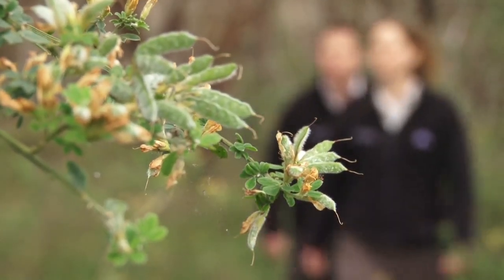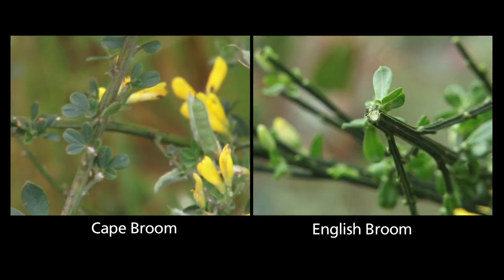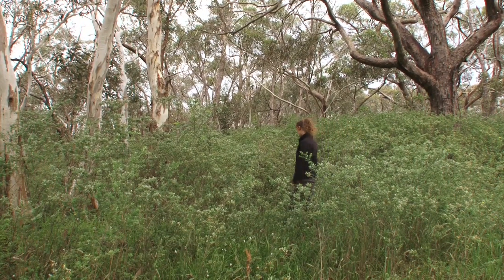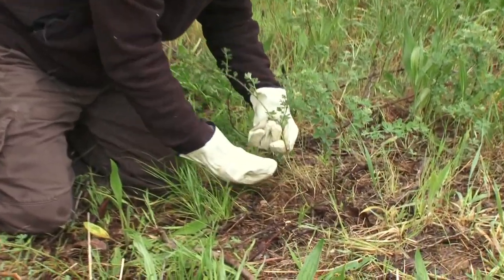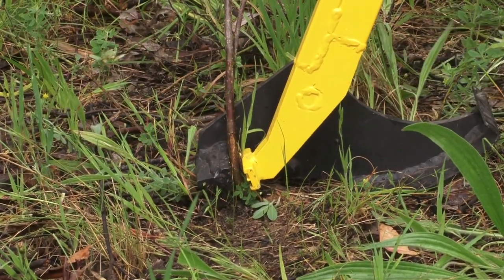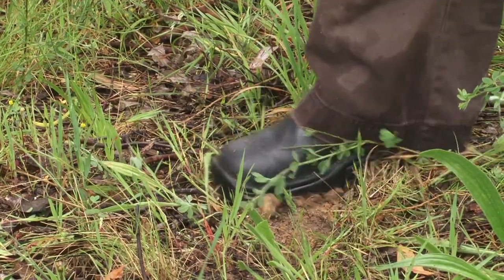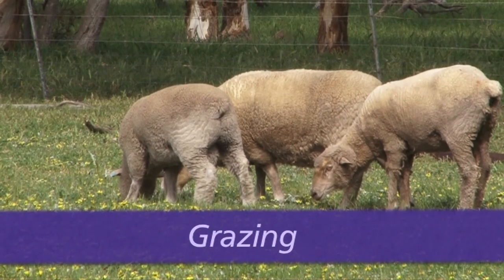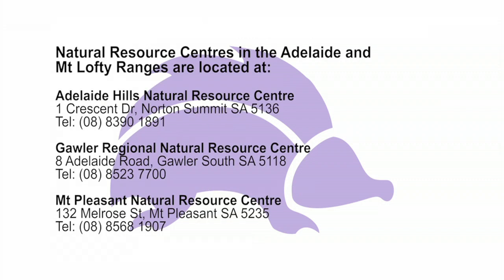Weed Info: How to Control Broom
Cape and English Broom are invasive woody weeds that threaten native bushland and pastures in the Adelaide and Mount Lofty Ranges region. This video is presented by the Adelaide and Mount Lofty Ranges Natural Resources Management Board and looks at identification, biology, issues and control options for both Cape and English Broom in our region.